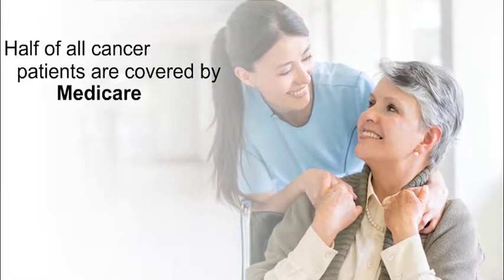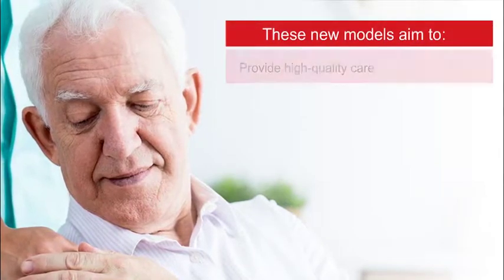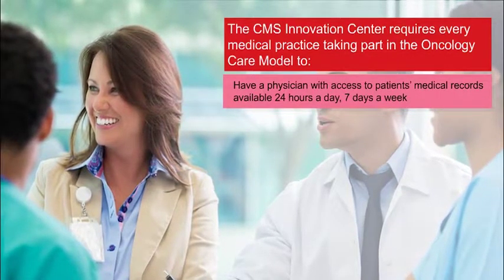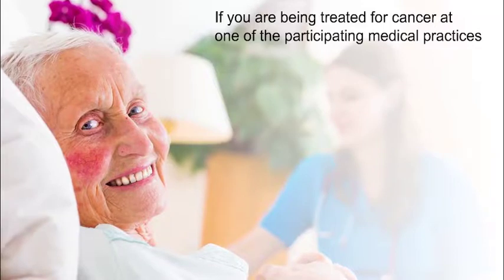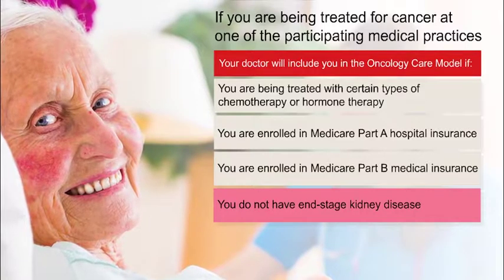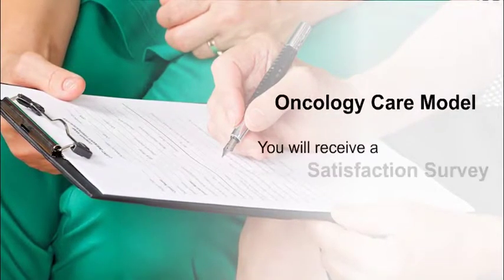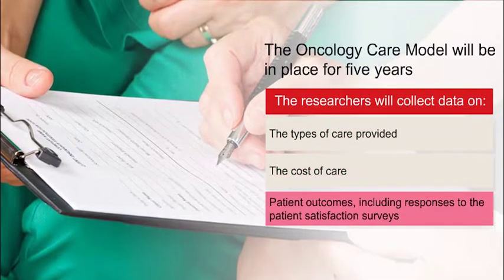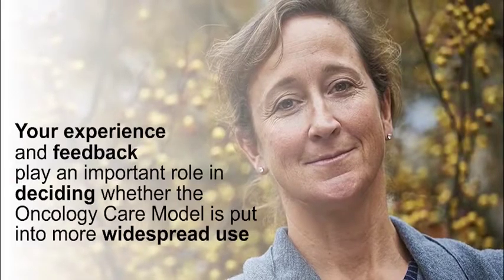Oncology Care Model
The Oncology Care Model (OCM) is a new payment and delivery model created by the Center for Medicare & Medicaid Innovation (CMS Innovation Center). The goal of the OCM is to provide coordinated high quality oncology care at the same or lower cost to Medicare beneficiaries. Learn more about this new model of care and how it is being used to treat cancer patients by taking this short 7-minute quick guide.

00:00 Introduction
00:27 Medicare and the Oncology Care Model
1:21 Participation in the Oncology Care Model
2:27 Physician Requirements in the Oncology Care Model
2:43 Qualifying for the Oncology Care Model
3:32 Structure of the Oncology Care Model
4:34 Talking to your Doctor